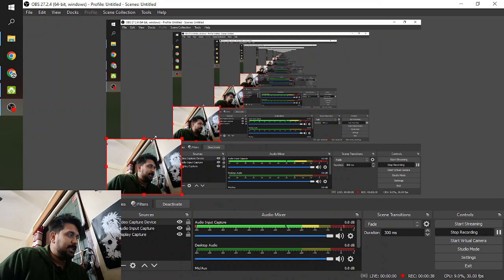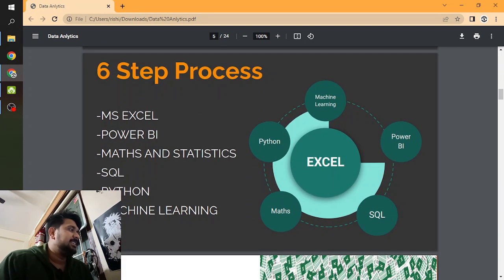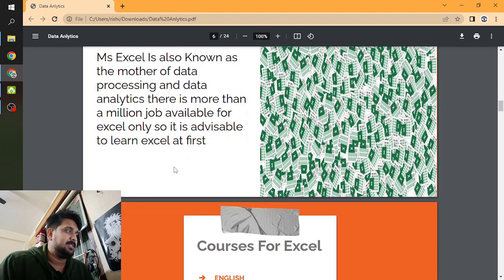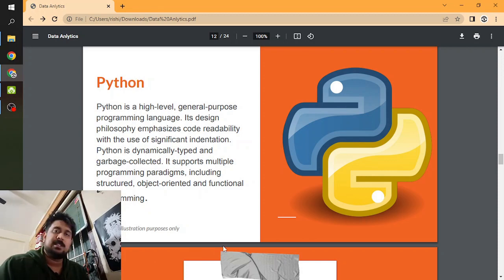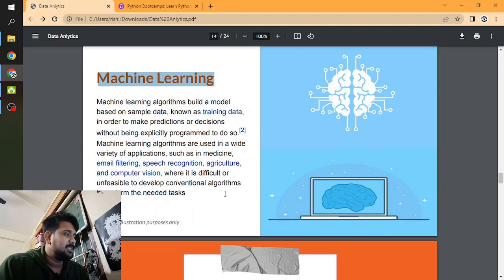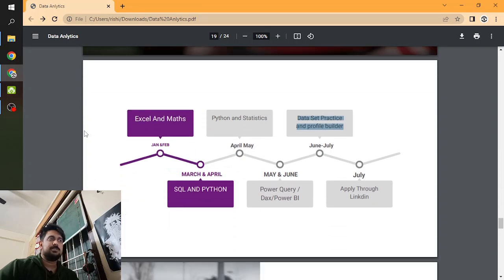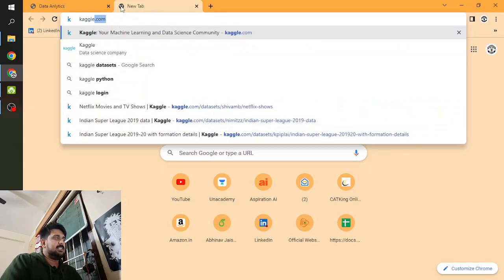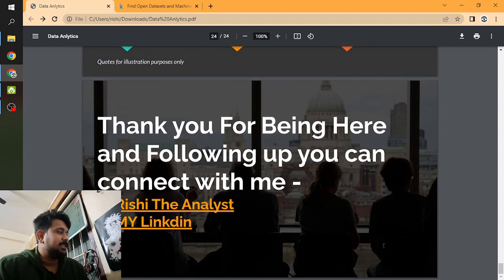HOW TO START YOUR DATA ANALYTICS JOURNEY || Analyze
Hey guys I'm an aspiring data analyst and i have done many projects including this one